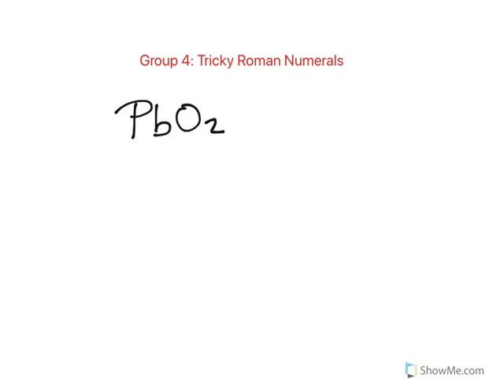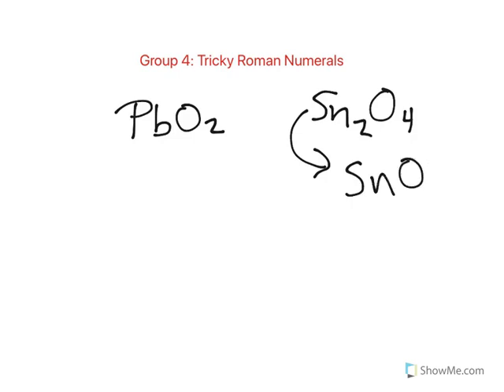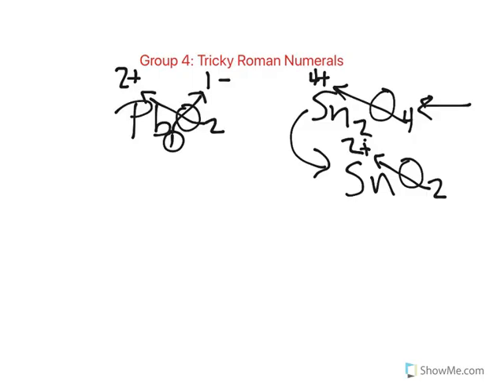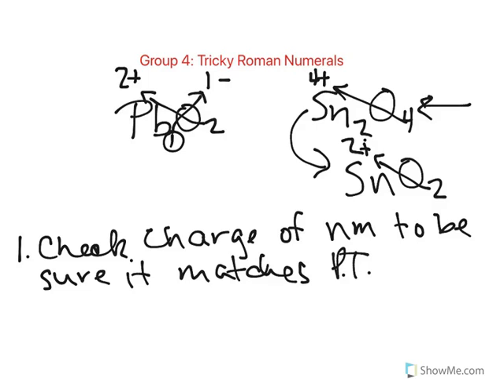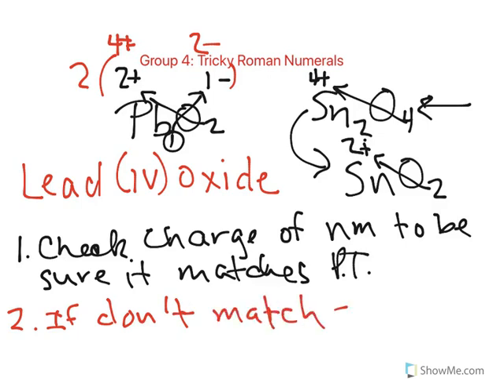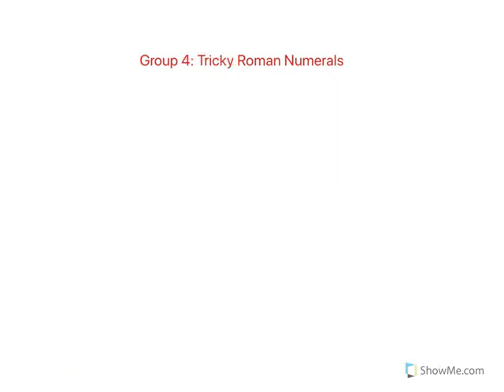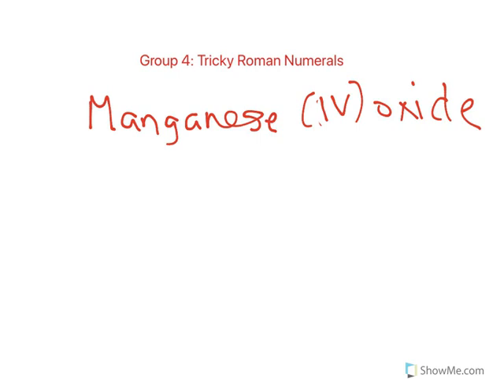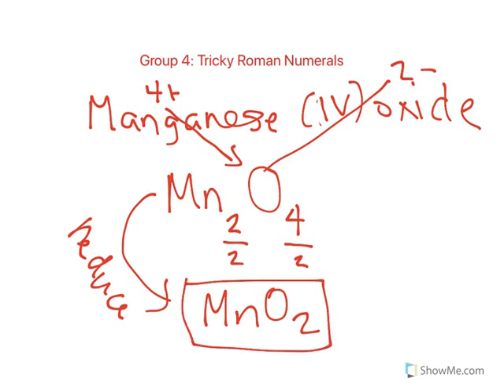How to handle tricky Roman numerals